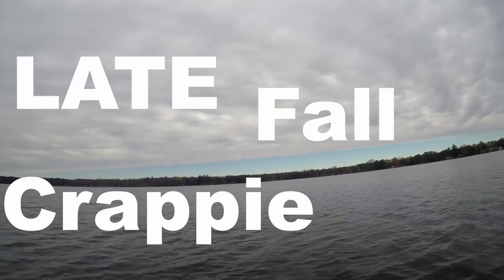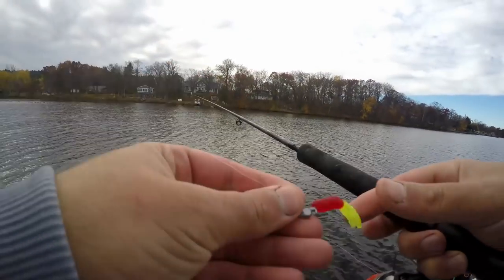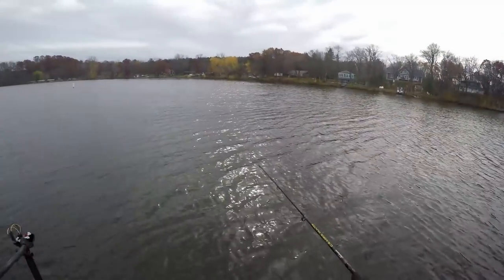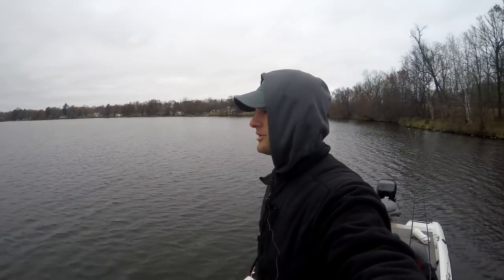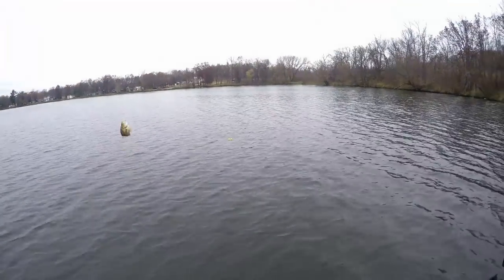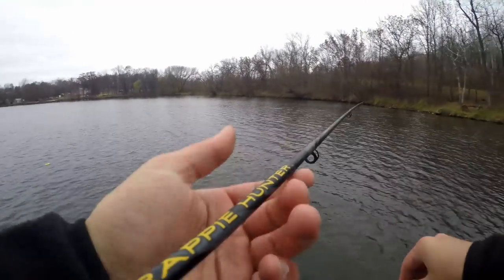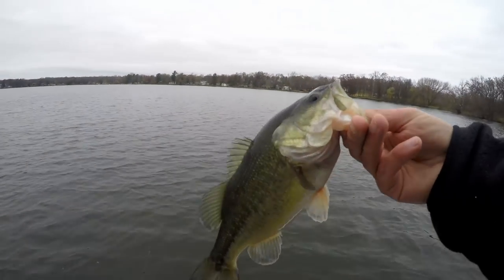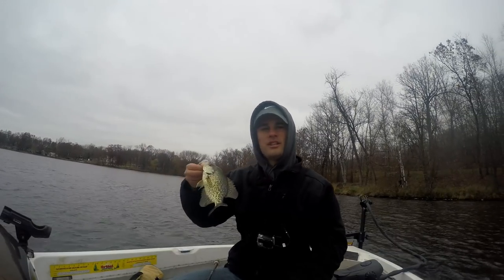Chipped a Tooth and I HATE Rock Bass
DJQuads

Just one of those days...I know I am really behind on editing since deer season picked up, but here is a vlog from early November. I have a few more vlogs and challenge videos coming out too. Hopefully the lakes will freeze soon and I can get out ice fishing.

-Flopping Crappie

MY GEAR

Tackle I Used:

- Crappie Rod
- 6LB Test Line

Electronics:

- Helix 9 SI DI GPS at Dash

Cameras and Camera gear Used:

- B Roll
- Chest mount
- Gopro Gooseneck Mount
- gopro chest mount
- GoPro Frame
- GoPro Microphone

VIDEO EDITING GEAR:
- Editing Laptop